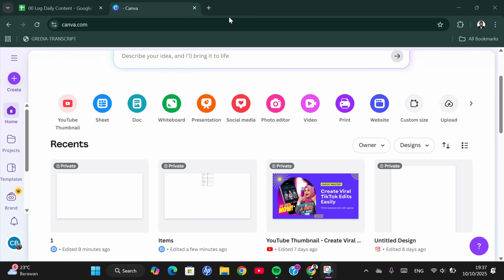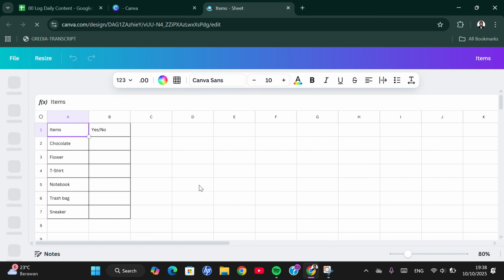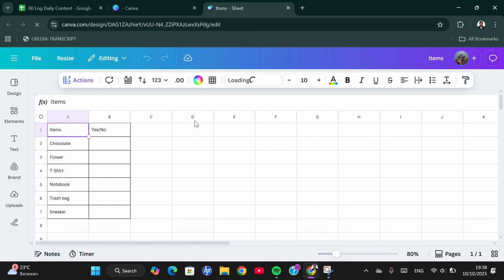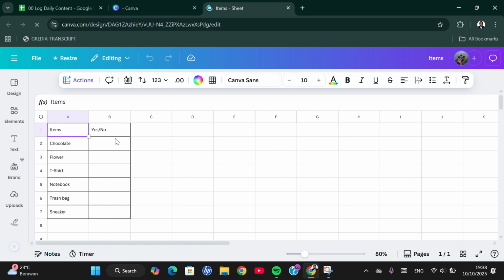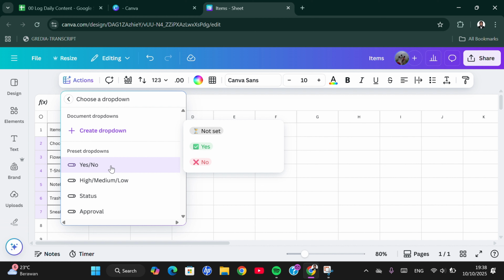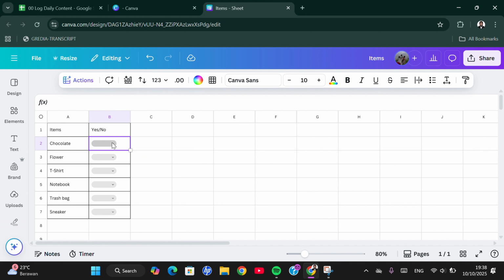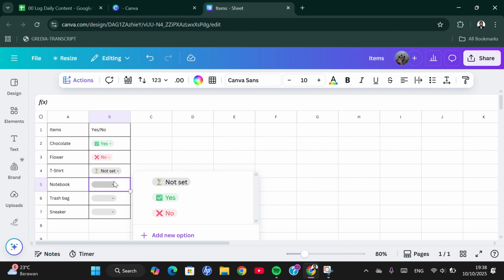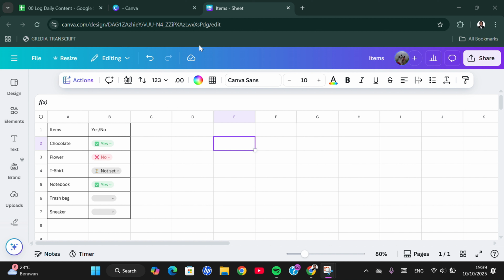Create Drop-Down List on Canva Sheet - Simple & Quick Tutorial for Beginners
Learn how to make a drop-down list in Canva Sheets in just a few clicks! This tutorial will help you organize your data easily using Canva’s new drop-down feature.
📋 Step-by-step guide to creating drop-down lists
⚙️ Customize columns with quick actions
🎨 Make your Canva Sheets interactive and clean
🚀 Perfect for planners, projects, and data tracking